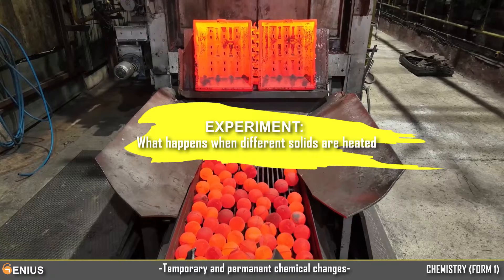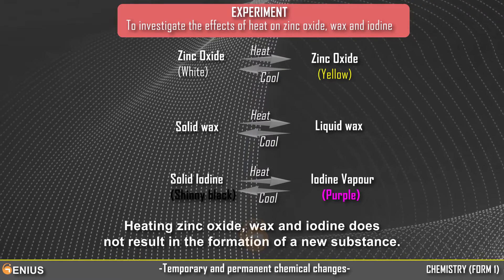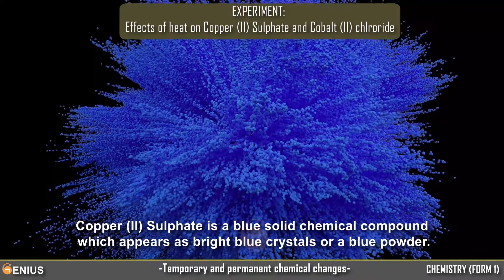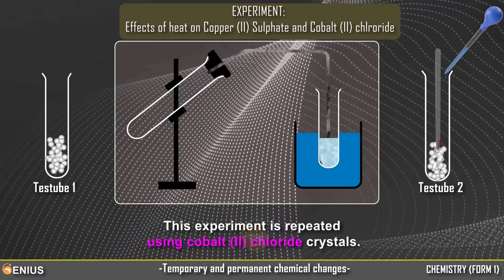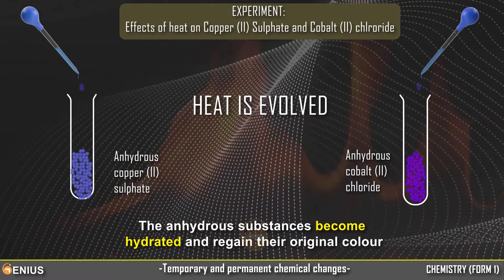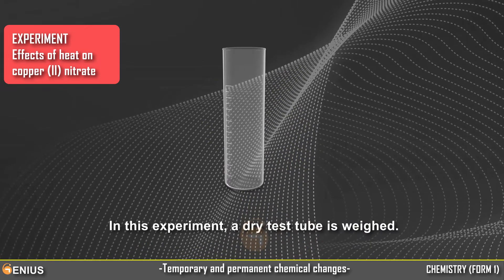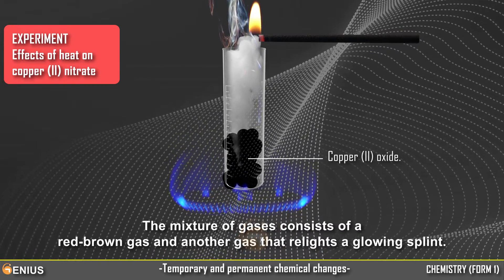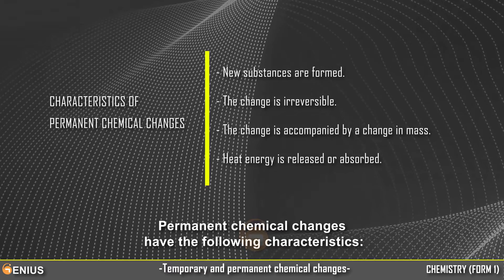Lesson 14: Temporary and permanent chemical changes